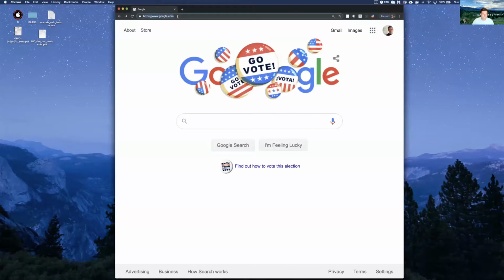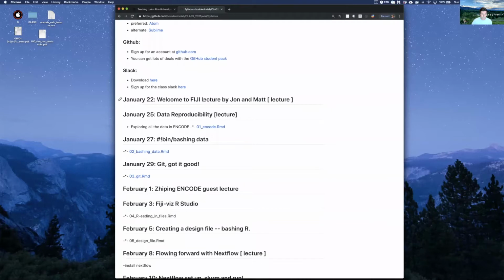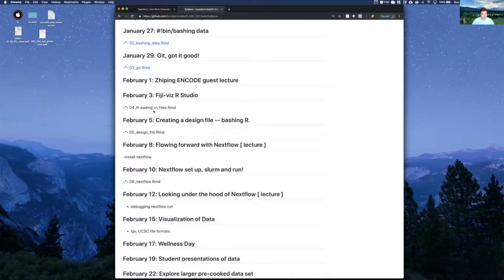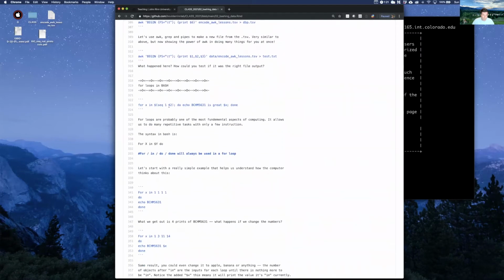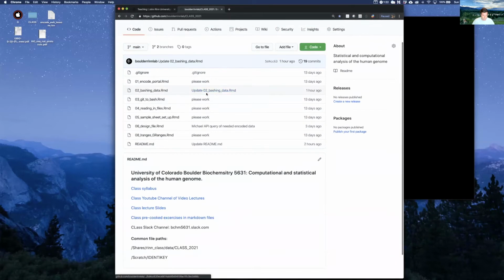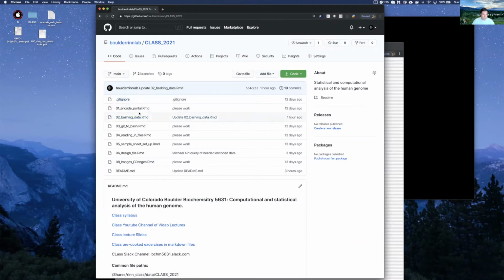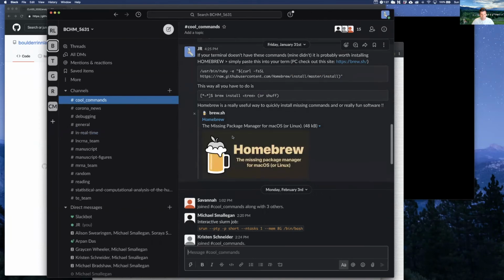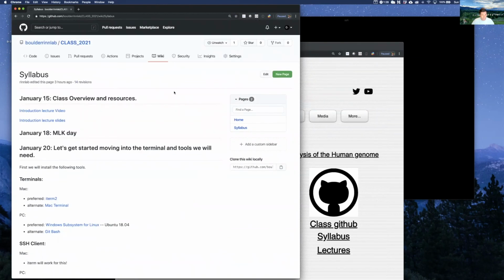02_class syllabus online resources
Here we will go over the Class Github that hosts all the necessary content to take this course.